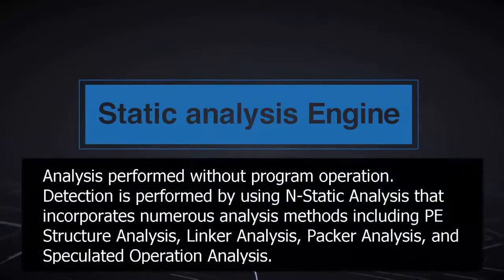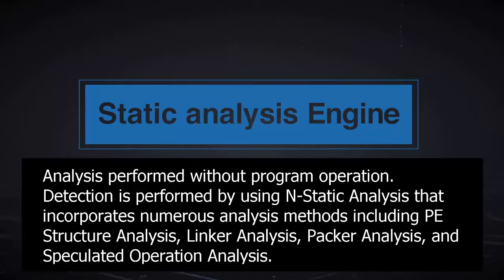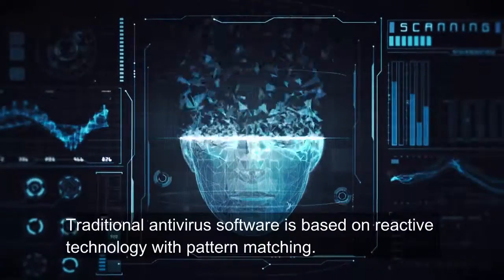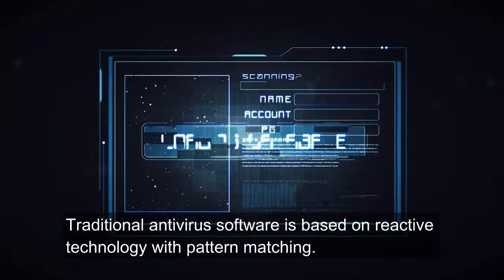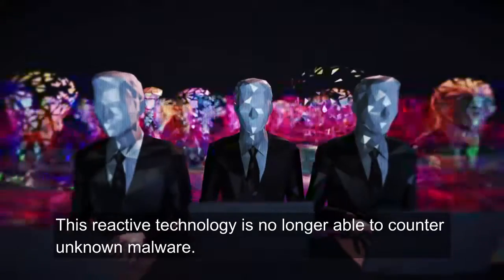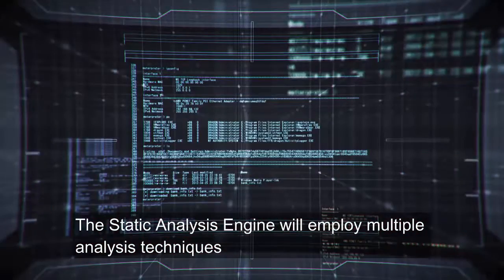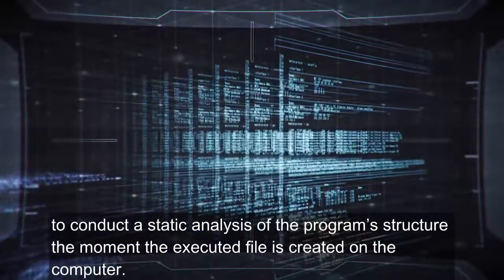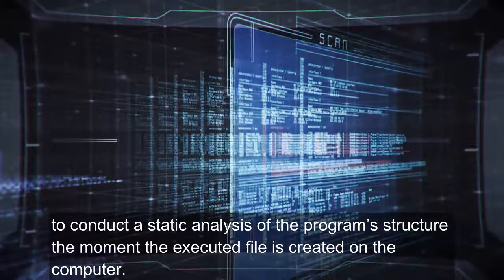Five Behavioral Detection Engines of FFRI yarai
This is a video introducing detection logic called "CODE: F" of FFRI yarai.
CODE: F is a security technology researched and developed in Japan that makes "proactive defense" against unknown threat.